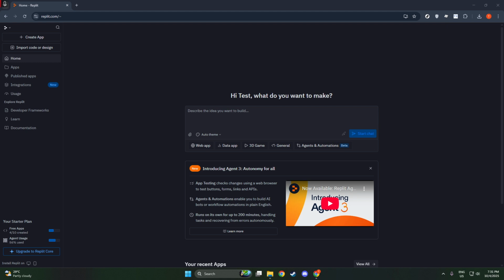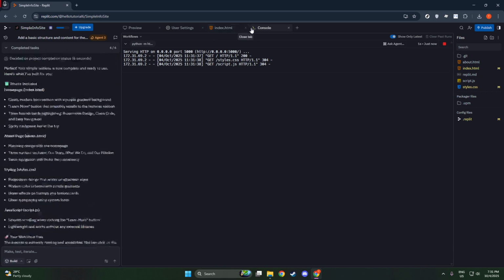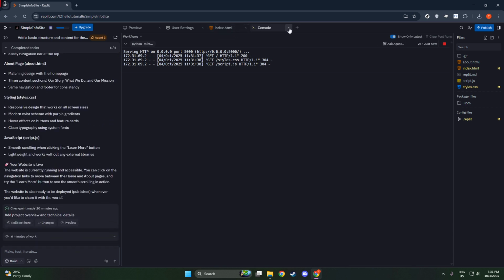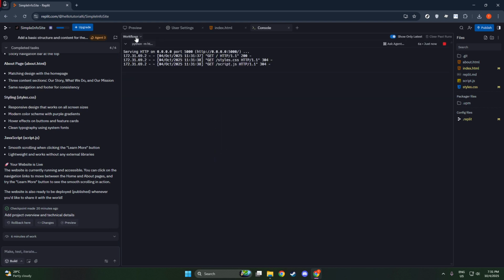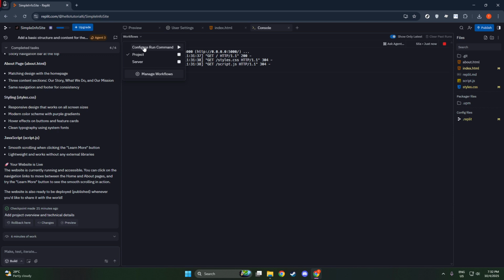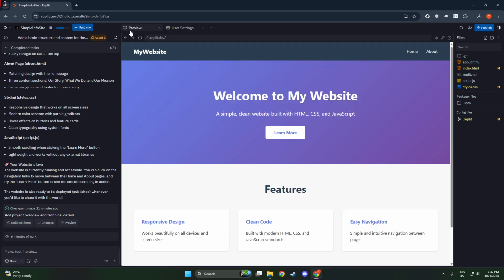How to See the Output in Replit [2026 Full Guide]